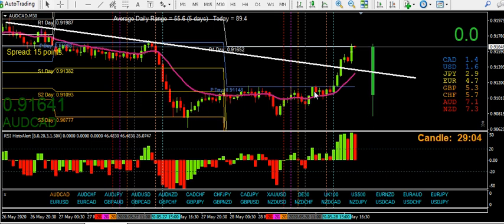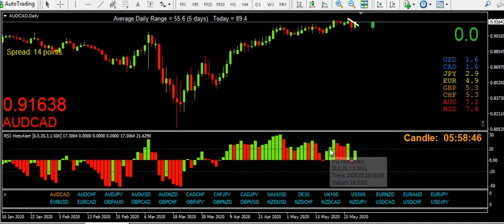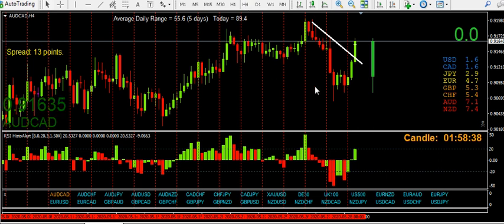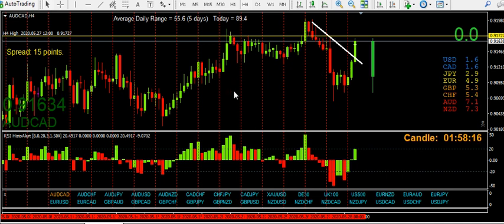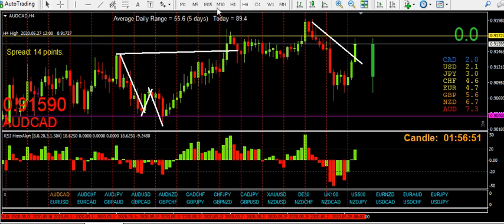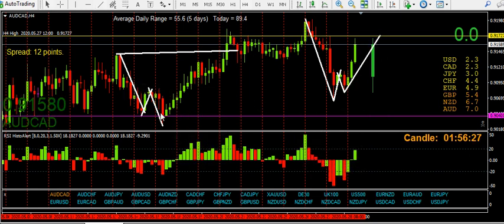Another 10 pip winner let the trades come to you